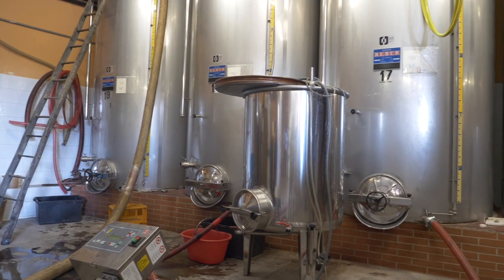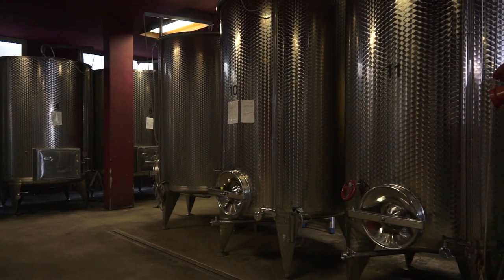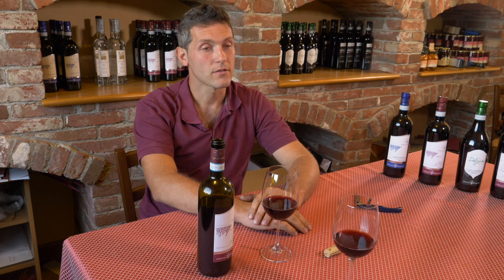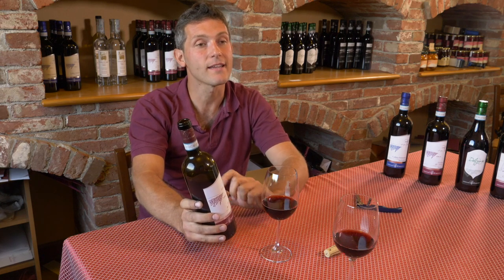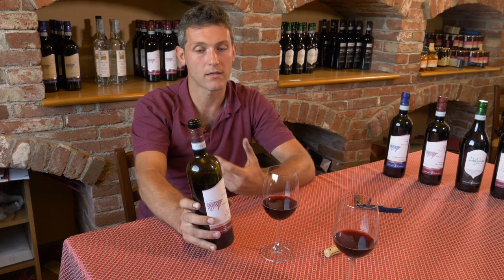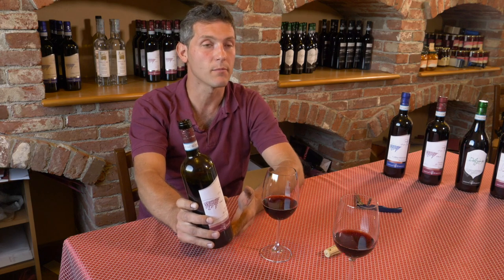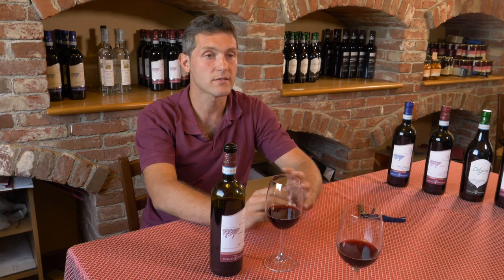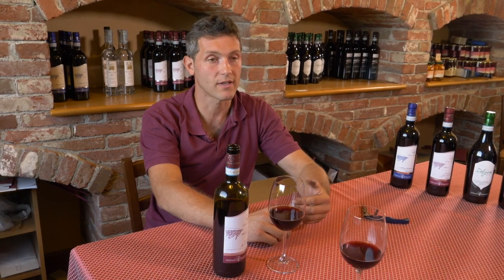Come si fa il vino rosso, terza parte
Federico Rossotto, enologo, racconta la vinificazione dei vini rossi. Terza parte: affinamento e invecchiamento.